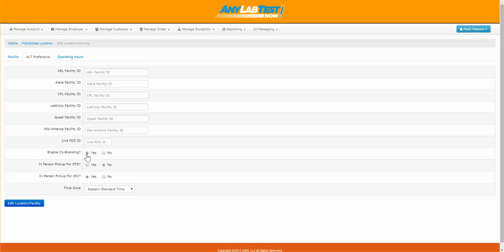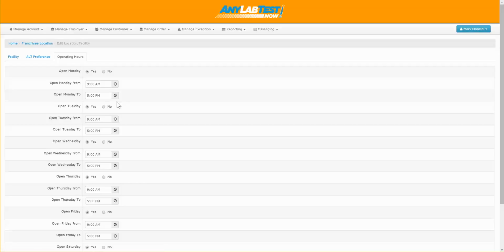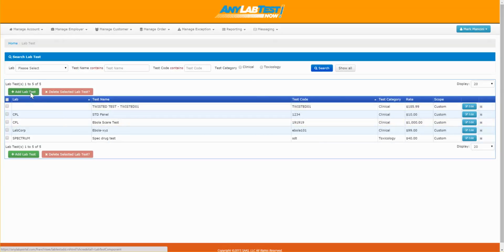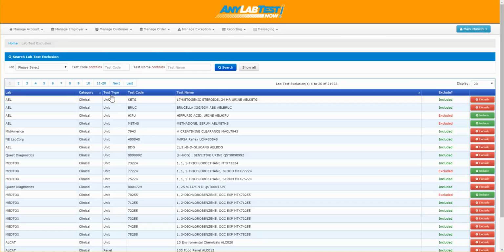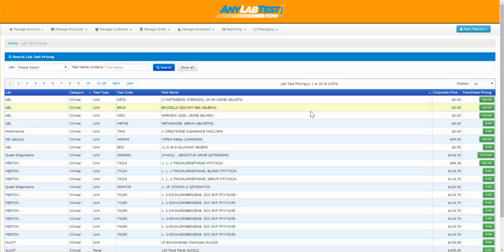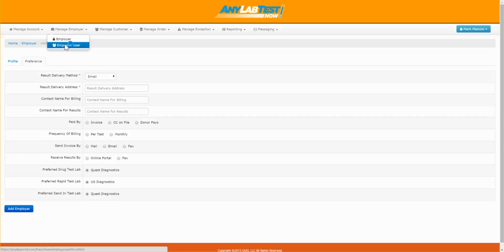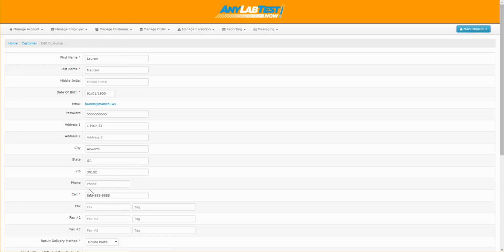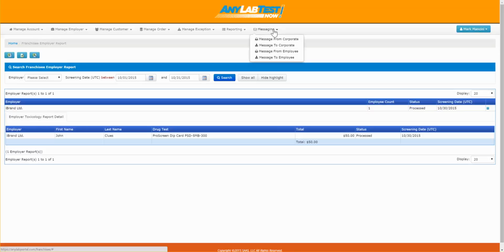Any Lab Test Now Franchisee Portal #2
This is the 2nd video for the franchisee section